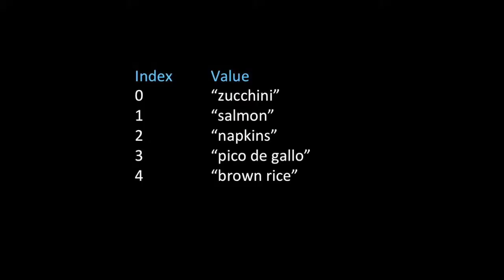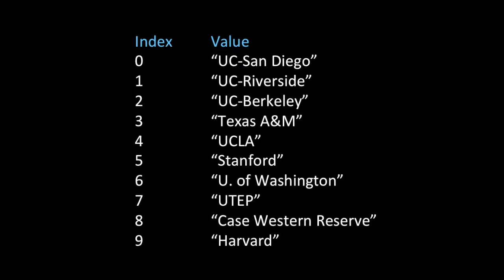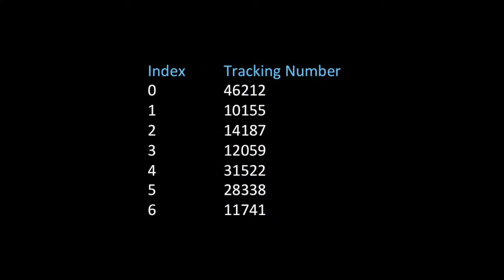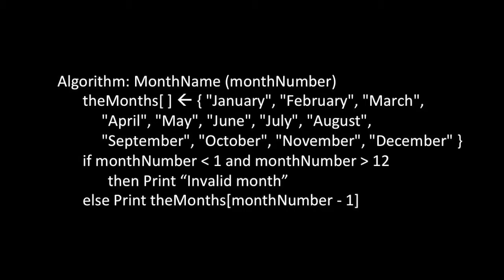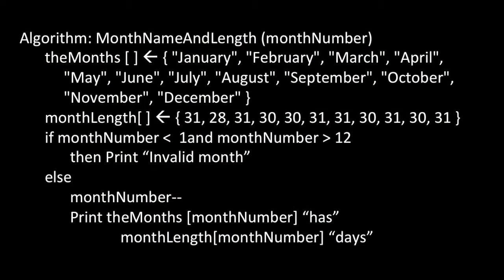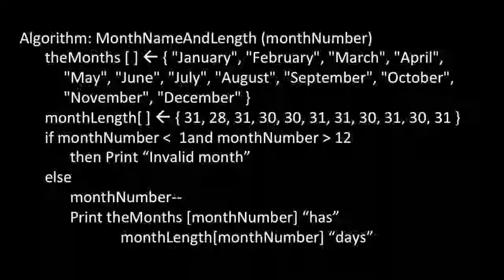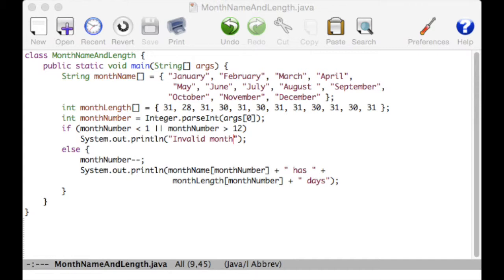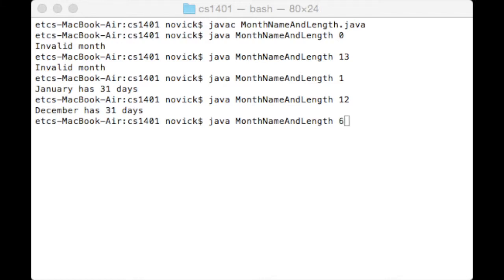CS 1401 Video 10.1